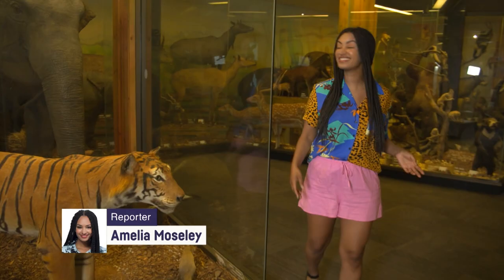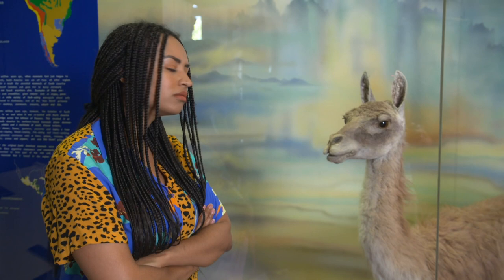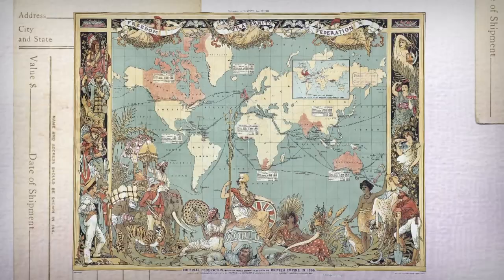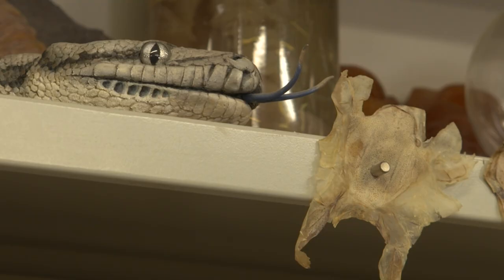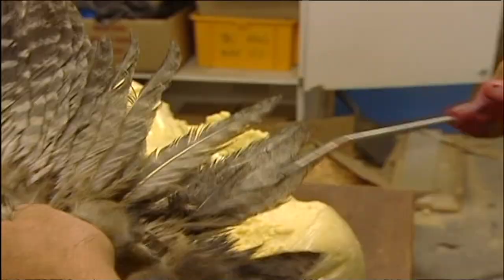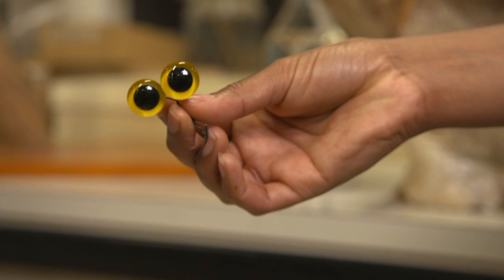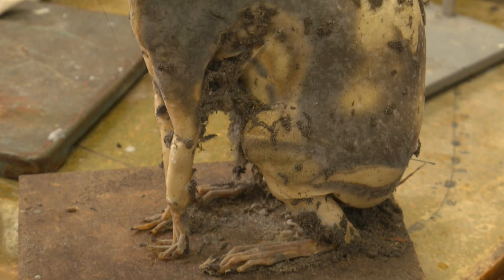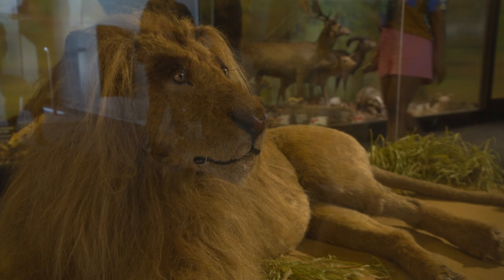Taxidermy Animals - Behind the News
Taxidermy is the art of preserving dead animals! It's been in the news after Melbourne Museum closed its much-loved taxidermy exhibit. But that doesn't mean dead animal displays are dead! We visit the South Australian Museum to find out more.